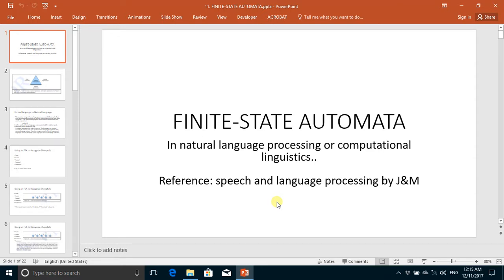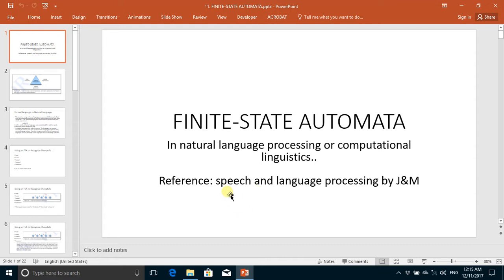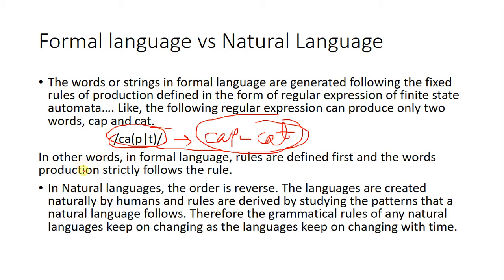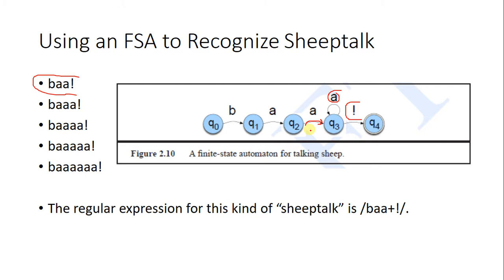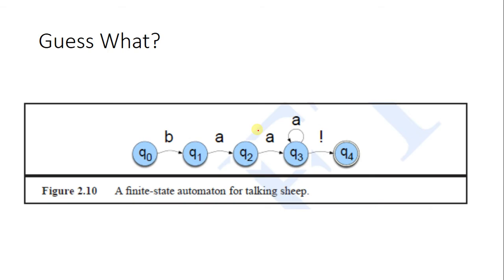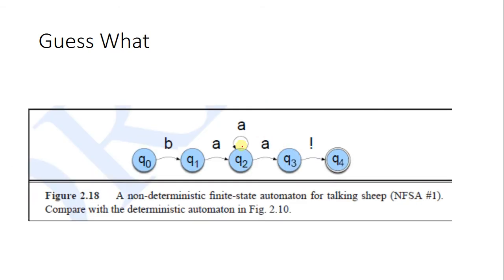Finite State Automata: introduction